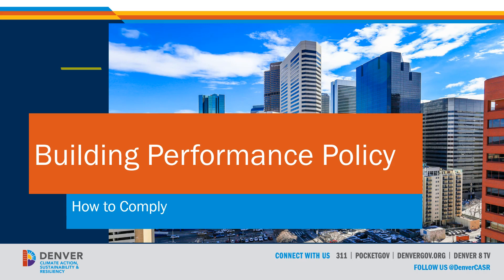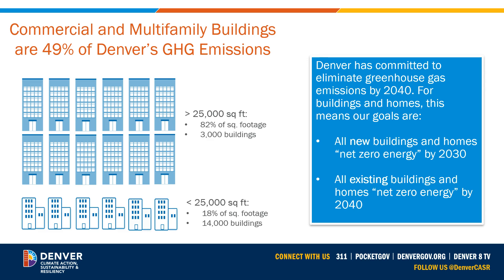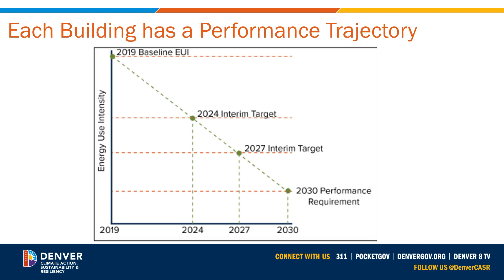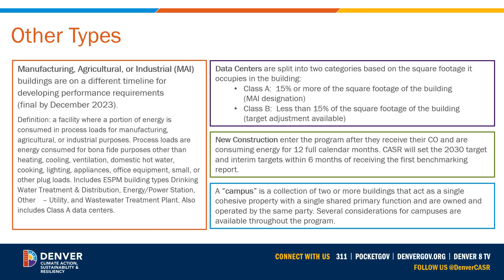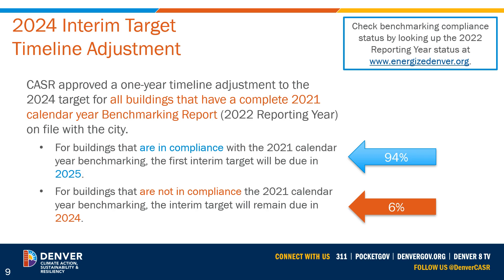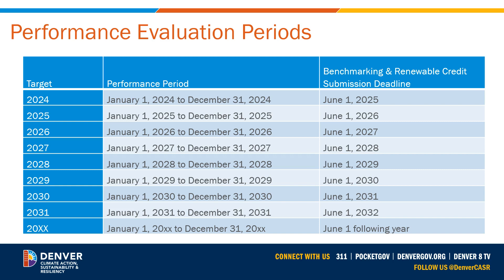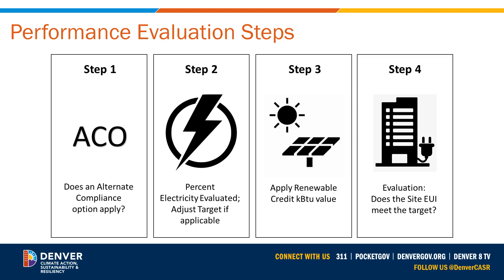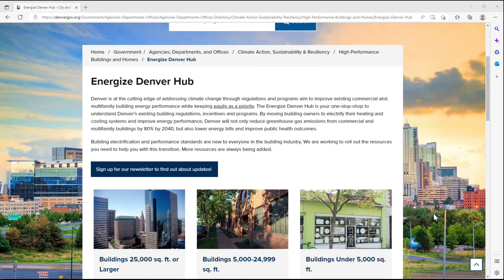Building Performance Policy Part 1: What is BPP and How to Comply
This training video gives an overview of Denver’s Building Performance Policy for buildings 25,000 sq. ft. and larger. It goes over 1) What the targets are 2) How the targets are set 3) How and when performance is evaluated 4) Built in flexibility available to help you comply 5) Penalties.

Speaker: Zach Hart.